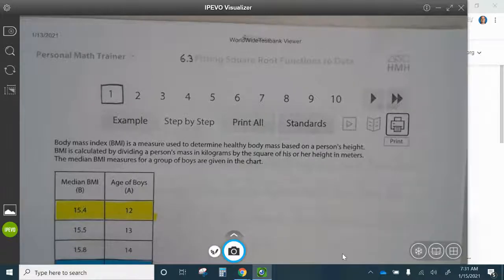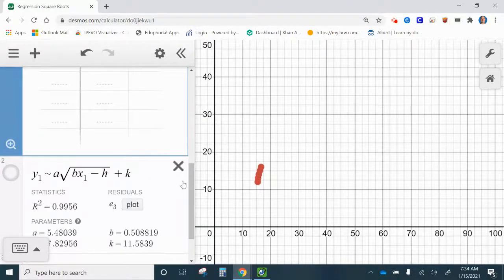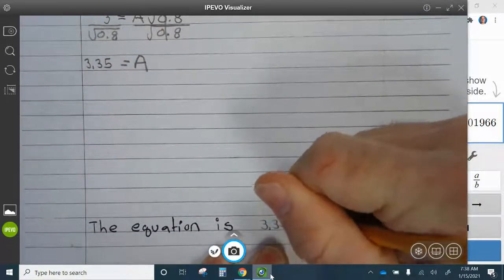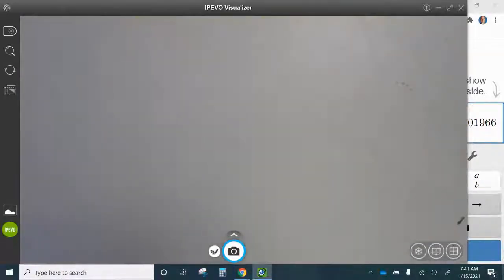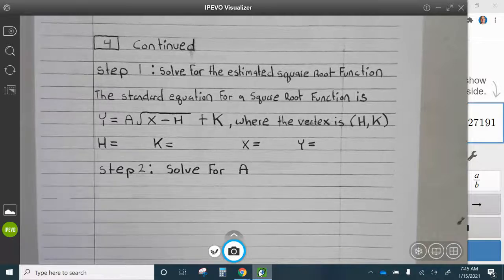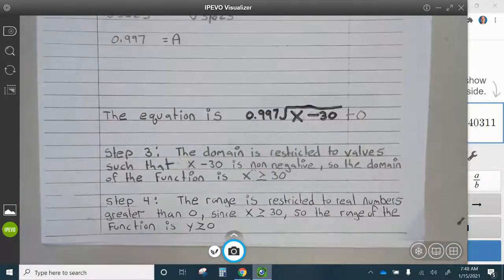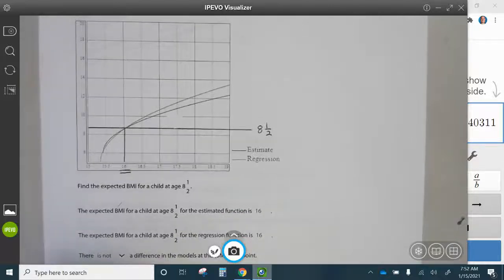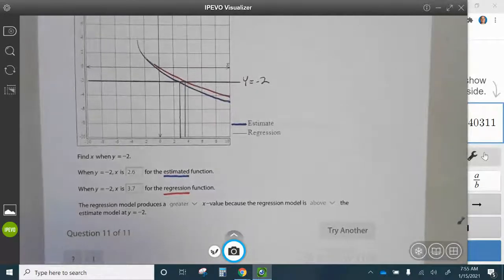6.3 my.hrw.com Assignment Tutorial